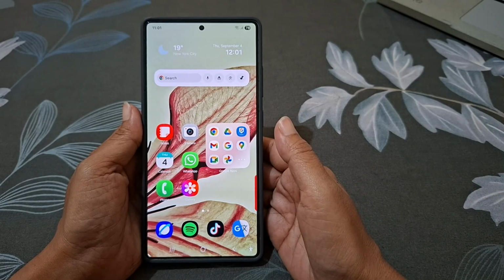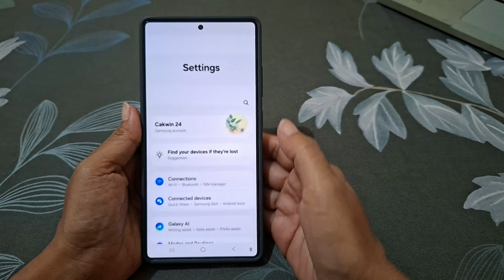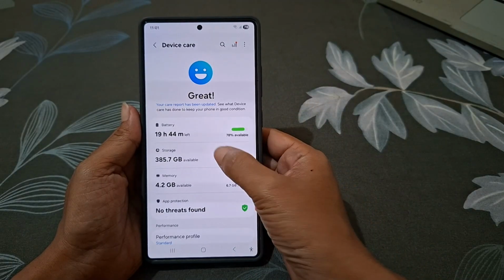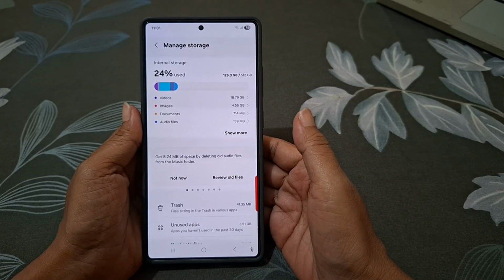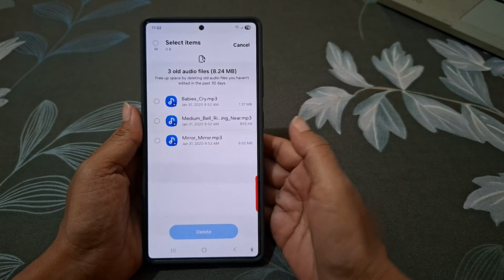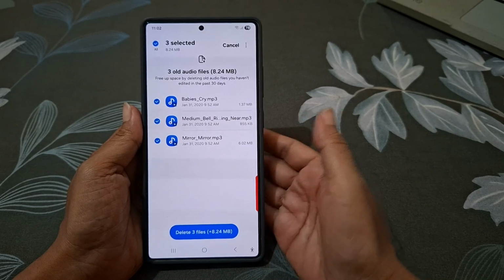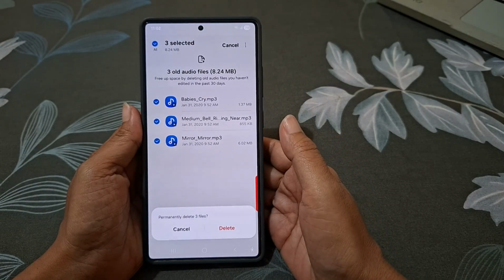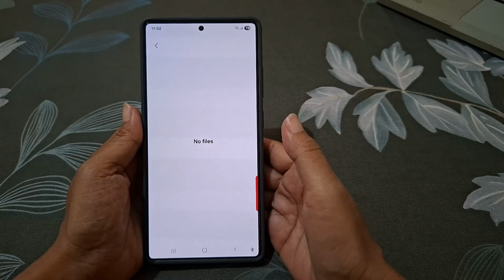How to Keep Storage Clean by Deleting Old Audio Files on Samsung Galaxy S25 Ultra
Keep your Galaxy S25 Ultra storage organized!
You can remove old music or audio files you don’t need anymore.

Steps:
- Tap "Storage".
- Tap "Review old files".
- Select unwanted music files.
- Tap "Delete" to confirm.

👍Perfect for clearing out space and staying organized.